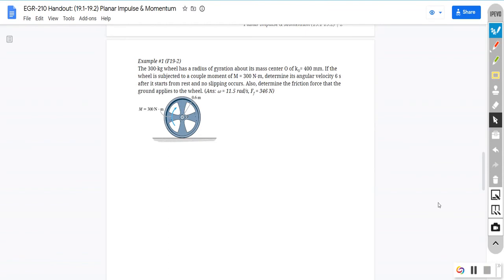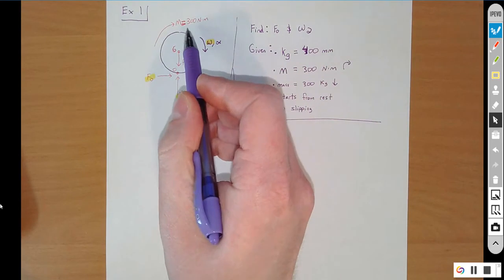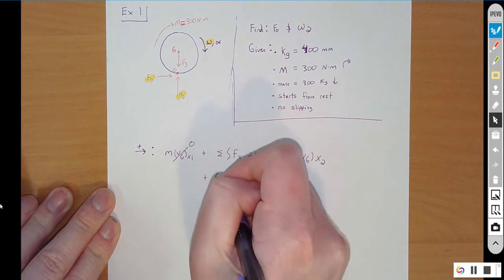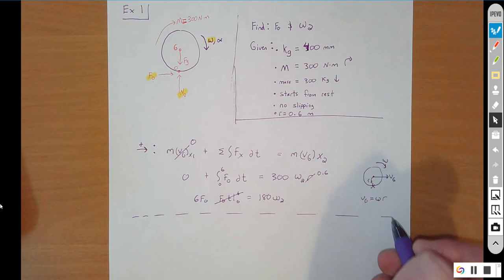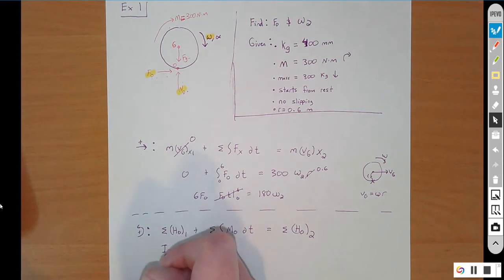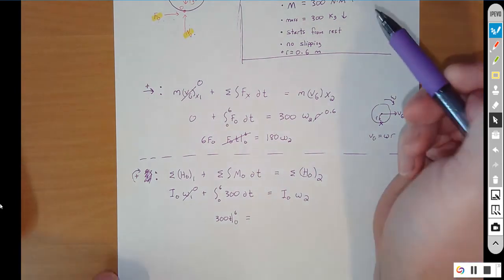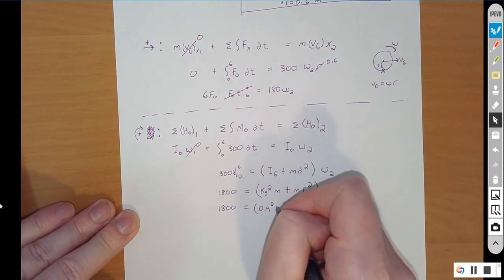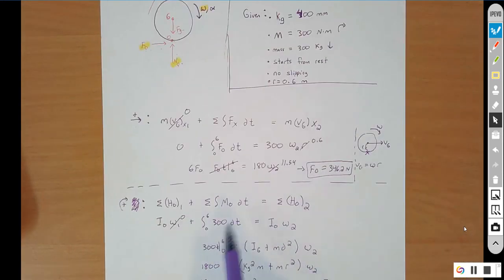EGR-210: Sections 19.1-19.2, Example #1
This video demonstrates how to use the principle of impulse and momentum to analyze a planar rigid body.